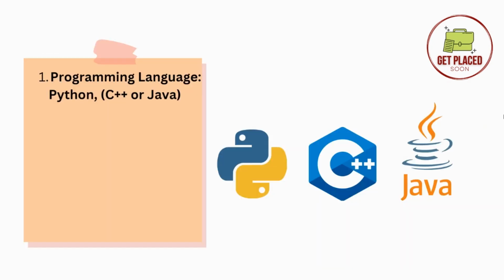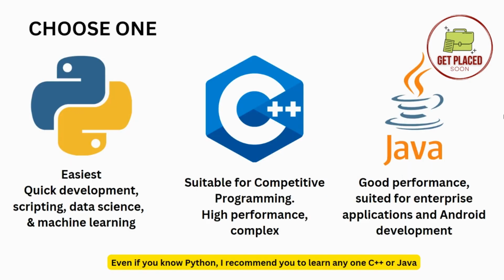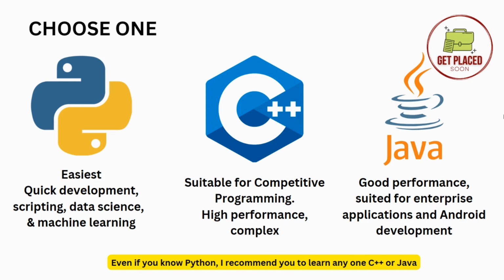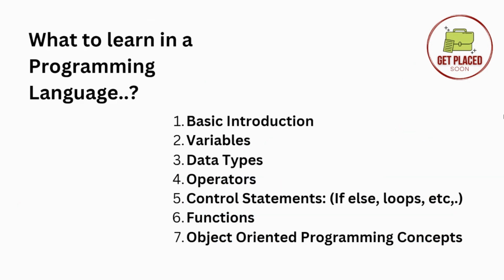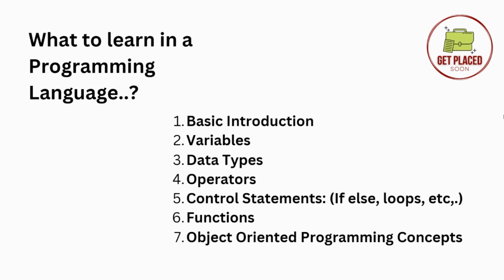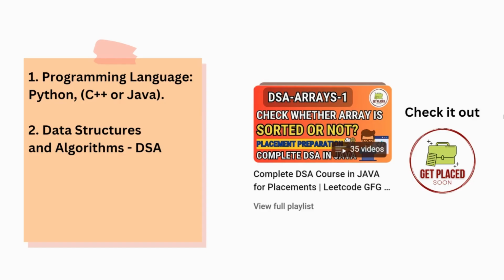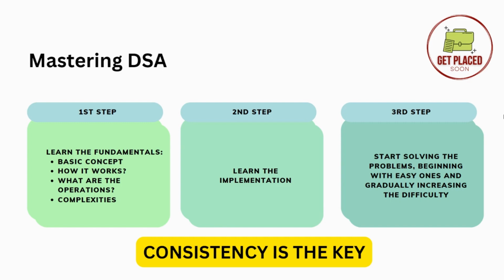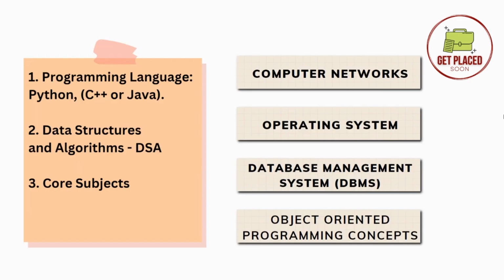College Placements Guide 2023 | How to prepare for Placements and Internships | PREPARATION ROADMAP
Are you feeling the pressure as the college placement season approaches? Don't worry, we've got your back! In this must-watch video, we'll reveal the ultimate last-minute preparation tips for college placements. In the face of a recession, it's crucial to have a roadmap to success. This video will provide you with a comprehensive checklist to ensure you're fully prepared to ace interviews with top-notch companies like FAANG. We'll delve into crucial topics such as internships, DSA, job readiness, coding skills (especially Java), and how to excel in technical interviews. Don't miss this invaluable guide to securing the placement of your dreams!

what are we discussing:
Programming Languages, DSA, Core Subjects:
✅Java
✅C++
✅Python
✅Data Structures and Algorithms (DSA)
✅Computer Networks
✅Database Management Systems
✅Operating Systems
✅OOP Concepts

Ignore these tags:
CRACK any Off-Campus/On-Campus Placement Interview 2020 | Practical tips | Placement Jobs | Step by Step Process of COLLEGE PLACEMENT you MUST know (as a Beginner) | Complete Placement Guide | How to study in Last 3 Months? | Campus Placement Preparation | How To Prepare For Campus Placements Interview Tips | How to prepare for placements | Off Campus Placement Preparation for IT Companies | Job Interviews | 5 Super Tips to Crack Online Job Interviews | Tips To Crack Campus Placement Interview | CRACK Any Campus Placement Job | Guaranteed Tips | Campus Placement Jobs | How I Prepared For Placements in 3 MONTHS | How to Prepare for Placements & Internships in 4 months? | Final year Placement Roadmap || Best Ever Placement Roadmap in India | How To Get Placement After Wasting 2-3 Years of Engineering? SDE Roadmap for
College Students | How to study for College Placements | How to get into Product Based Companies | Campus Placement
Interview Tips
Placement Jobs
College Placements
Placement Preparation
Off-Campus Placement
On-Campus Placement
Step by Step Process
Last 3 Months
Study for College Placements
IT Companies
Online Job Interviews
Guaranteed Tips
Internships
Final year Placement
Roadmap
Product Based Companies
SDE Roadmap
Engineering
Preparation for Placements